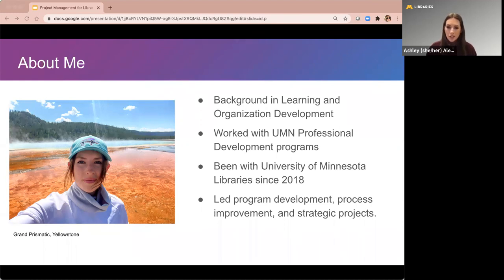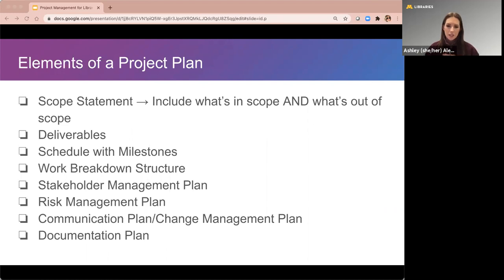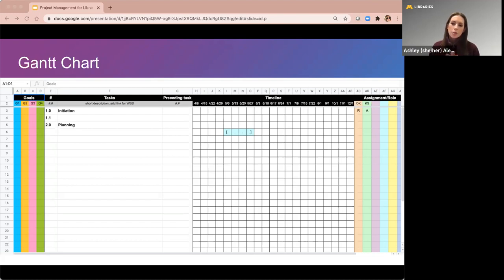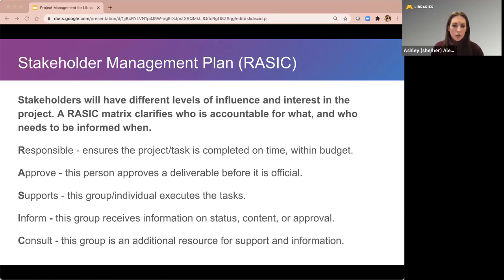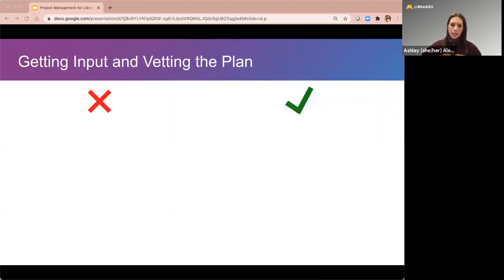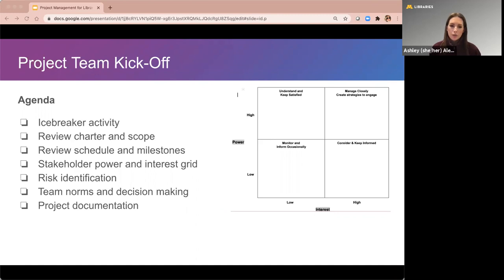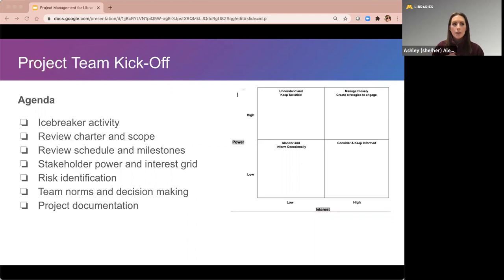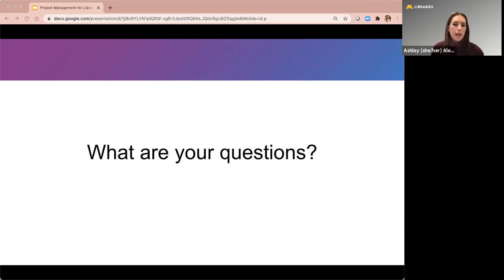Project Planning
The Project Management for Libraries Series webinars ran from January - March, 2021. Available videos from the series are: 1. Introduction (video not available); 2. Project Scope and Charter, Jan. 29, 2021; 3. Project Planning, Feb. 12, 2021; 4. Project Leadership, Feb. 26, 2021; 5. Team-based Projects, March 12, 2021; and 6. Software Tools, March 26, 2021.